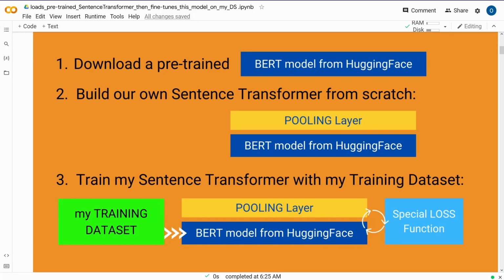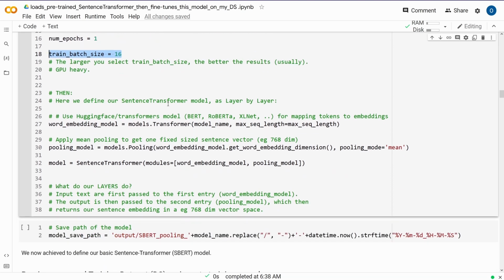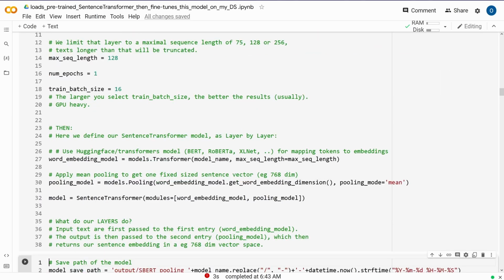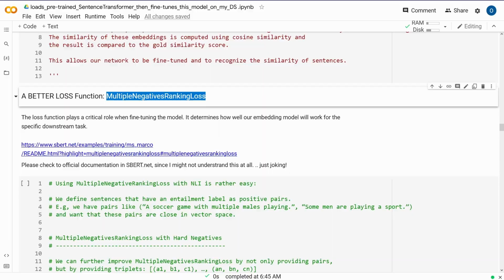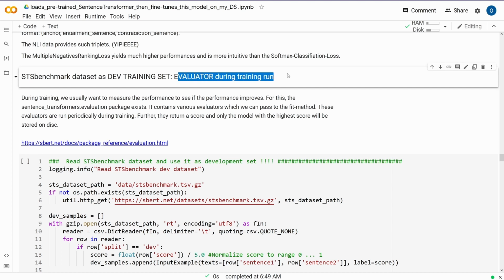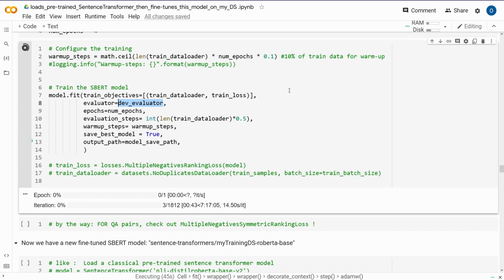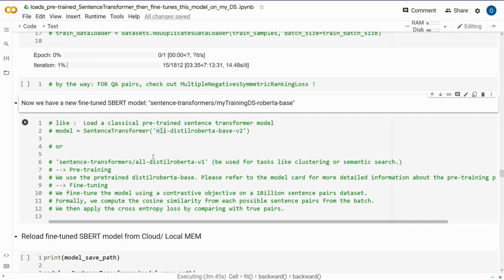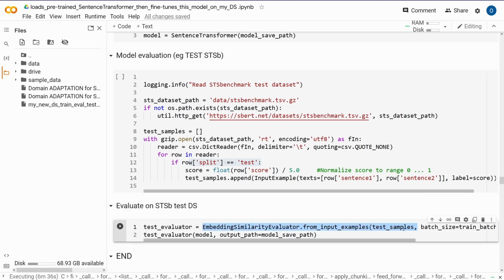Python Tutorial to Fine-tune SBERT BI-Encoder w/ my Domain-specific Training Dataset (SBERT Ep 39)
SOTA Word embedding and Sentence embedding in NLP: Fine-tune SBERT models with my own TRAINING DATASET for a specific DOMAIN (eg Science) with 100000 sentence-pairs with labeled data (entailment, neutral, contradiction).  Fine-tune my SBERT BI-ENCODER model with an improved LOSS Function on my personal TRAINING Dataset. Result: my fine-tuned SBERT model for science specific downstream tasks (clustering, semantic search).

I extract these 100K sentence-pairs from EU Frontier Research projects descriptions. To construct 30K neutral sentences is a real challenge, given it's requested neutral semantic correlation. Be careful, maybe you can achieve a lexical similarity even for a short word window between your anchor and neutral sentences.

My new Dataset is structurally identical to SNLI, but strictly focused on the best evaluated Research projects in Europa, ending in 2022 or 2023.

Plus an Evaluator Dataset STSb to track your performance during training phase of your SBERT model.